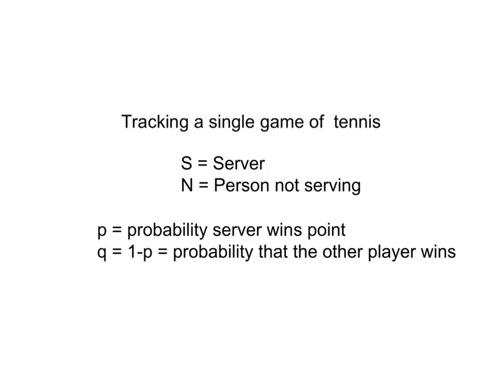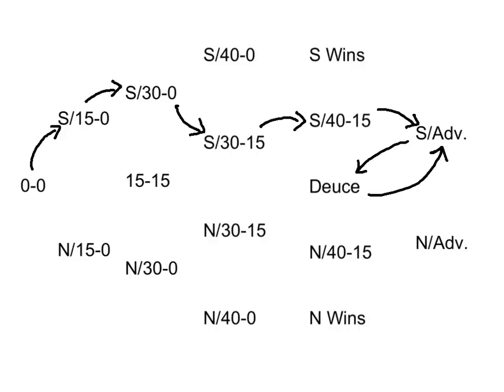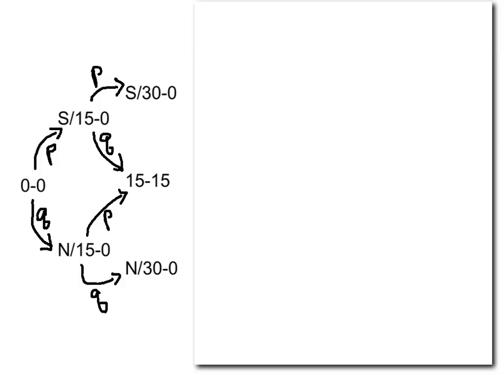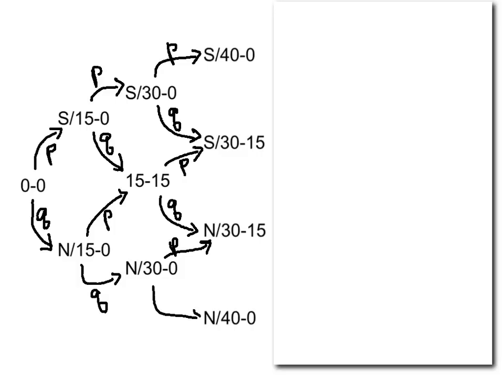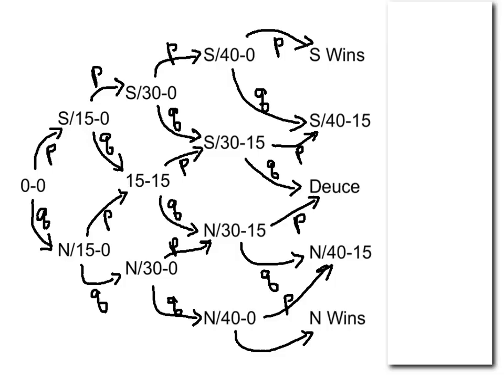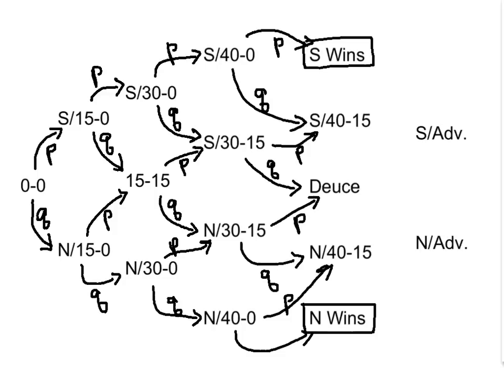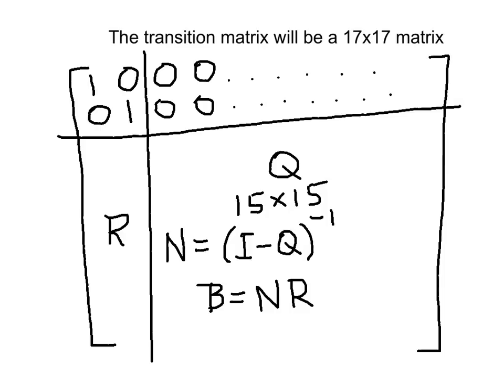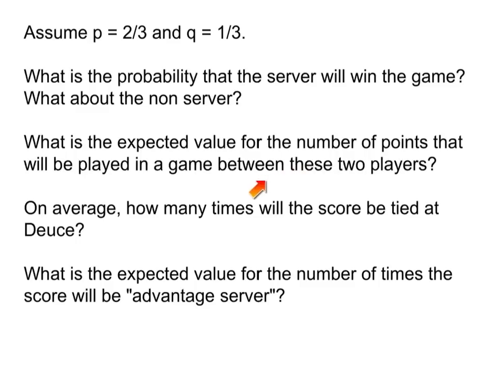Tracking a tennis game - a 17-state Markov Chain